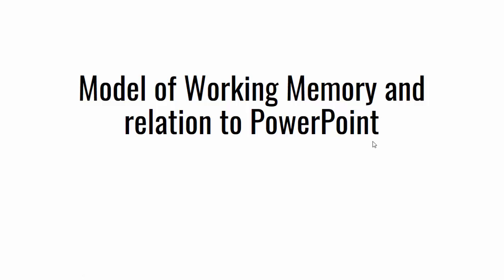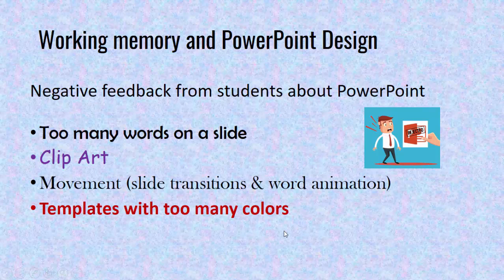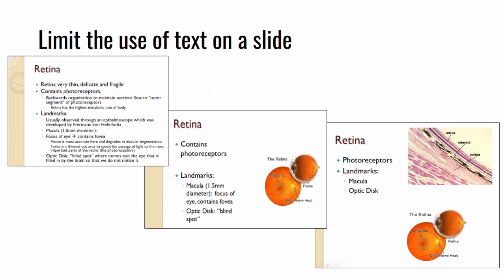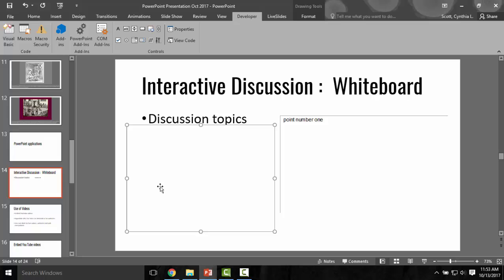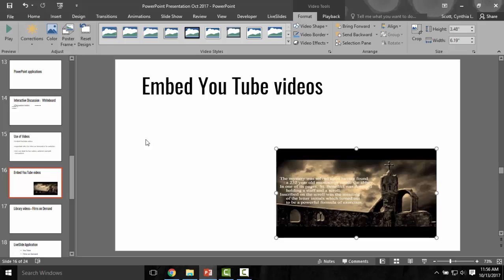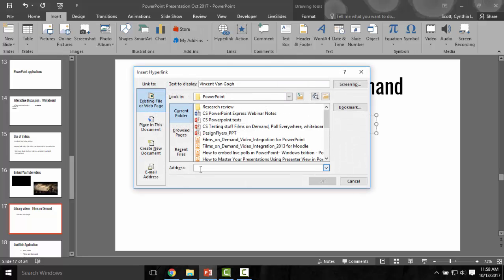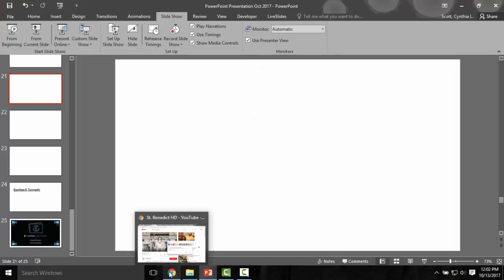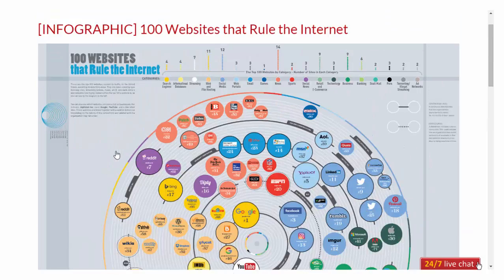Enhance Your PowerPoint - Webinar